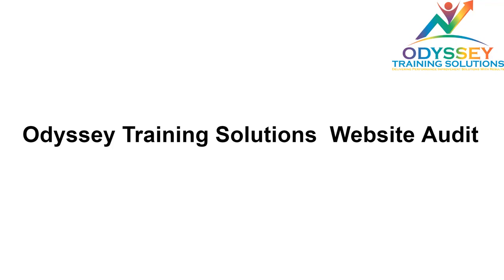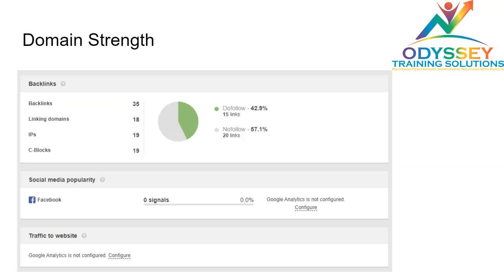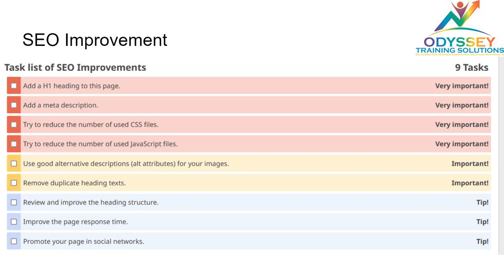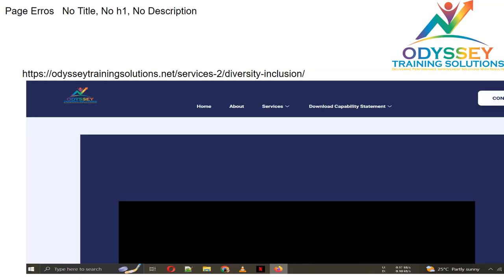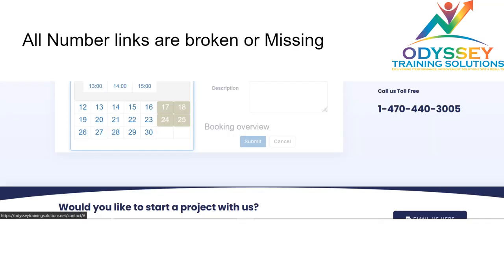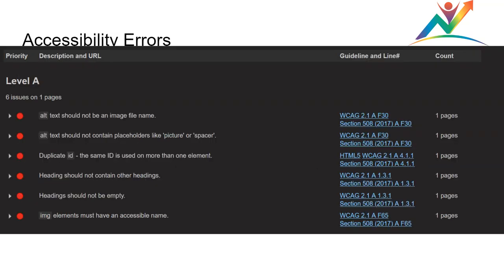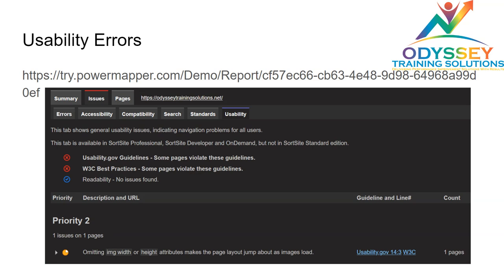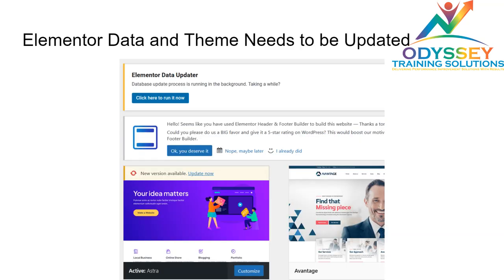🔍Website Audit for Odyssey Training | Identifying Website Issues, SEO Problems, and WordPress Errors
In this in-depth website audit, we dive into the online presence of Odyssey Training Solutions to uncover and address various website issues, SEO problems, and WordPress errors. Join us as we take a comprehensive look at their website's performance and provide valuable insights and recommendations for improvement.

🕵️‍♂️ Website Issues: We'll explore common issues that can hinder user experiences, such as slow page loading times, broken links, outdated content, and unresponsive design. Discover how these issues impact Odyssey Training Solutions' online presence and learn effective strategies to fix them.

🔎 SEO Issues: Uncovering the search engine optimization (SEO) issues plaguing the Odyssey Training Solutions website is crucial for boosting its visibility in search engine rankings. We'll delve into areas like keyword research, on-page optimization, meta tags, site structure, and more, helping them optimize their content and attract a larger organic audience.

💻 WordPress Errors: WordPress is a powerful content management system, but it can encounter errors that affect website functionality and user experience. We'll identify and troubleshoot common WordPress errors that Odyssey Training Solutions may be facing, including plugin conflicts, theme compatibility, security vulnerabilities, and performance optimization.

📈 Expert Recommendations: Throughout the video, we'll provide expert recommendations and best practices for addressing these issues and enhancing Odyssey Training Solutions' website performance. From implementing technical fixes to optimizing content and implementing SEO strategies, we'll guide you through the steps needed to achieve a robust online presence.

👍 If you're a business owner, website developer, or digital marketer interested in improving website performance, SEO, and addressing WordPress errors, this video is a must-watch. Join us as we navigate the world of website audits and empower Odyssey Training Solutions to elevate its online presence!

🔔 Don't forget to subscribe to our channel and hit the notification bell to stay updated on future videos packed with valuable insights and practical tips for optimizing websites and improving digital strategies.